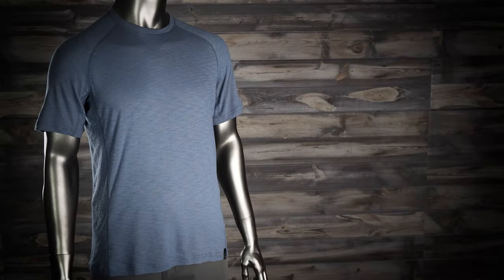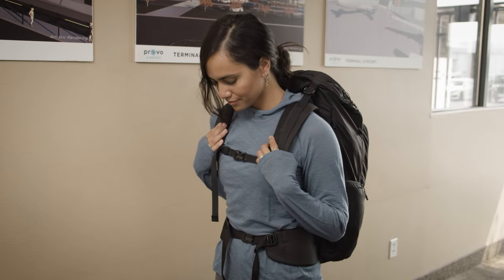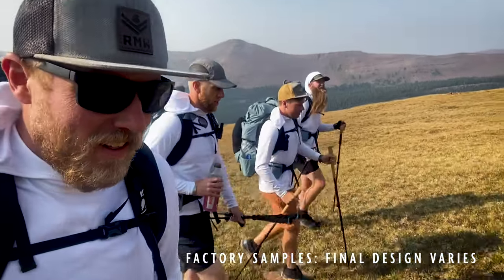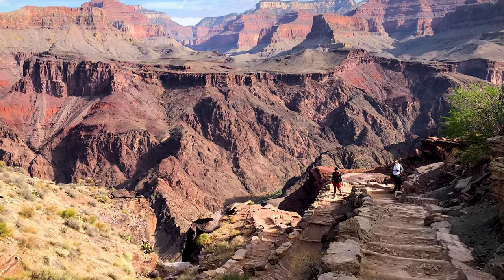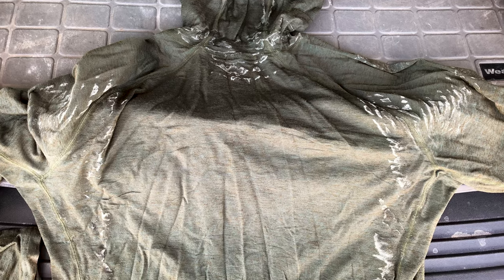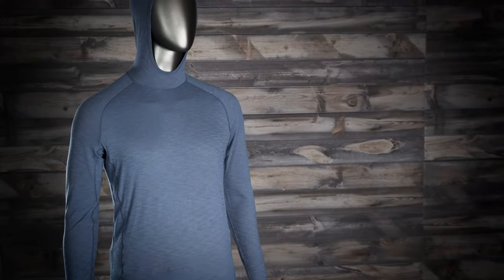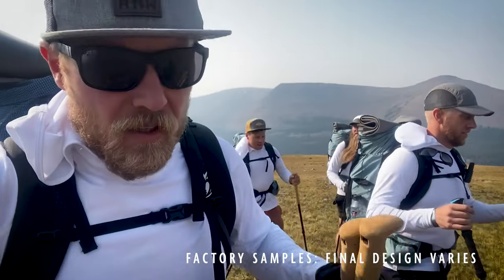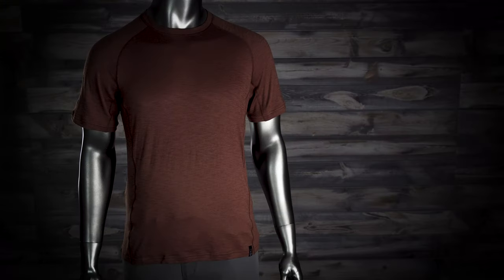Designing Tern Merino Wool Hoodie & Tee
Find out what went into designing the Tern.